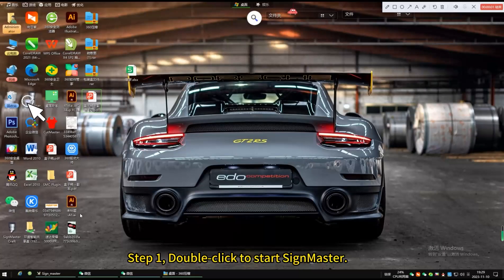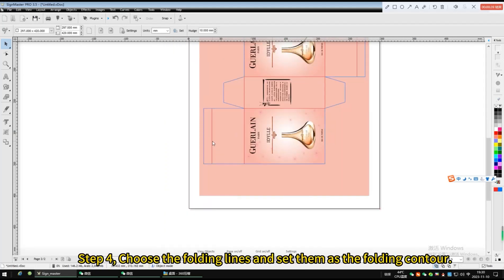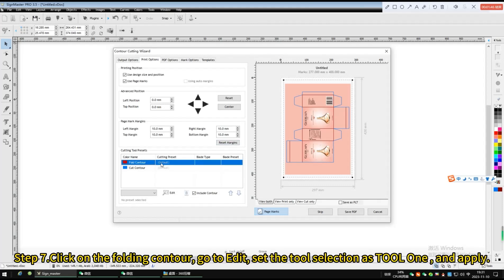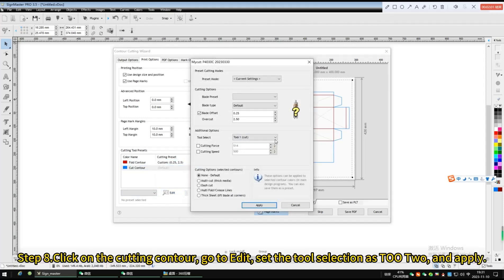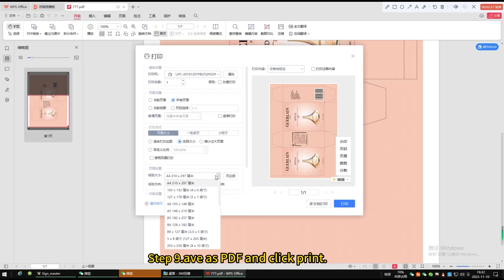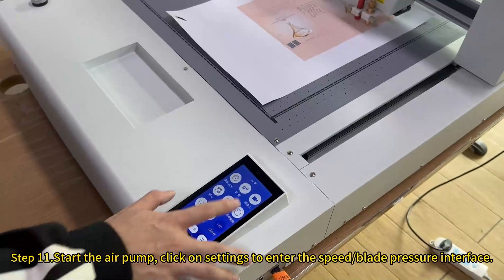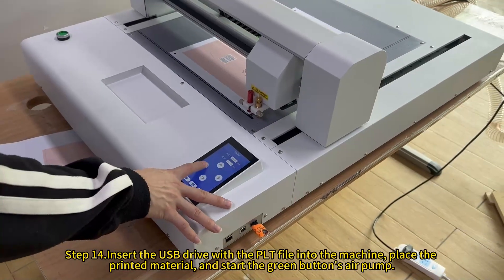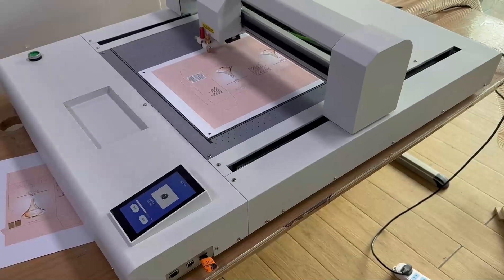Flatbed Die Cutting Machine P5035DC Operation Steps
Max.Cutting Speed:800mm/s
Cutting Area:500*350mm
Cutting Thickness:≤1.2mm
Cutting Pressure:1000g
Cutting Material: PET, PVC, cardboard, sticker, film, fiber-composite material, fabric, PU, plastic board, etc
Blade:Dual Blades(Cutting+ Creasing)
Scan Mark Mode: Camera scan position system
Material Fixing Mode: Vacuum adsorption
Working Mode: Flatbed
Driver: Stepper motor
Cutting Precision:≤0.15mm
Repeatable Precision:≤0.05mm
Cutting Circle Diameter:1mm
Interface: USB/U-Disc Port/Ethernet Port
Compatible Software: Signmaster, AutoCAD, Coreldraw, etc
Instructor of the Plotter: HPGL compatible format
CNC Panel: Multi-Language LCD touch panel
Machine Size:96*29*70cm
Voltage:DC220V±10%，50HZ
Packing:110*85*45cm,45kg (Machine)/42*40*35cm 25kg(Air Pump)